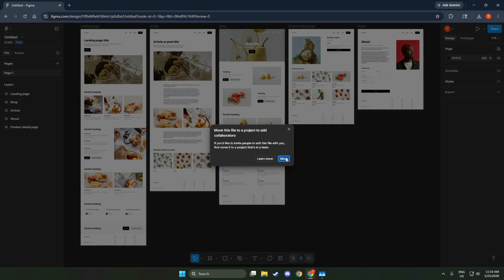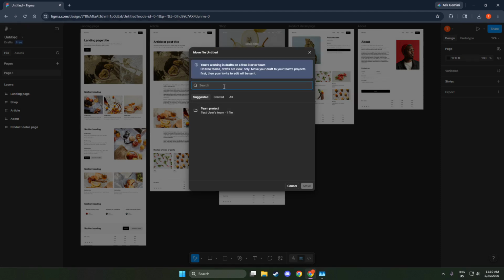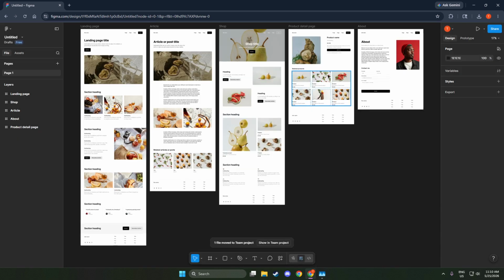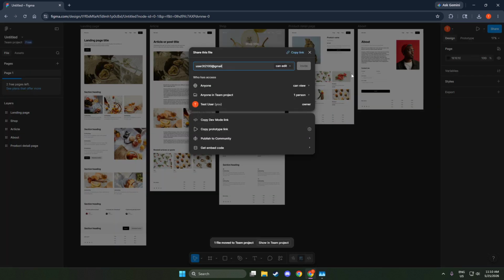How to Share a Figma Link [2026 Full Guide]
How to Share a Figma Link

In this video, we show you exactly how to share a Figma link to enhance collaboration and streamline your design workflow. Mastering this feature allows teams to access, comment, and edit projects in real time, promoting efficient communication.

Figma is a leading design tool that facilitates seamless sharing for feedback and collaboration, ensuring everyone is on the same page.

Technical Specs:
Software: Figma; Feature: Sharing & Collaboration.